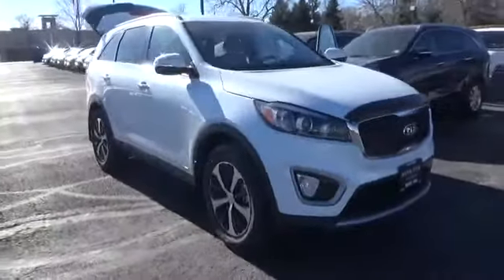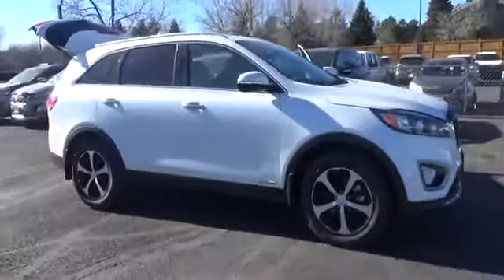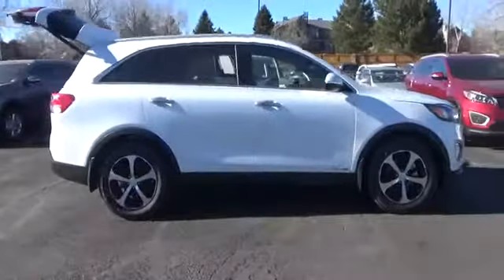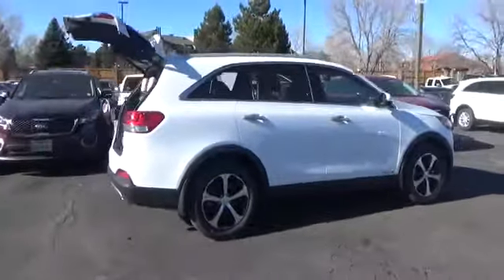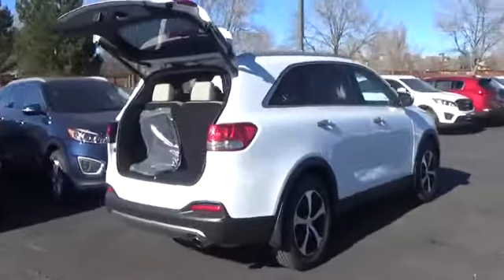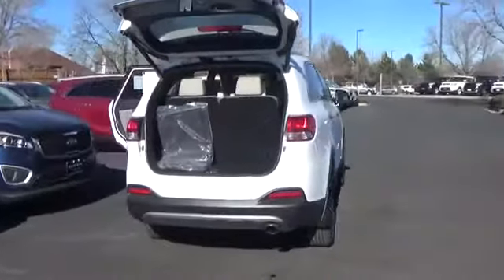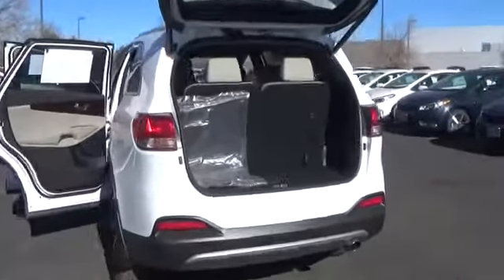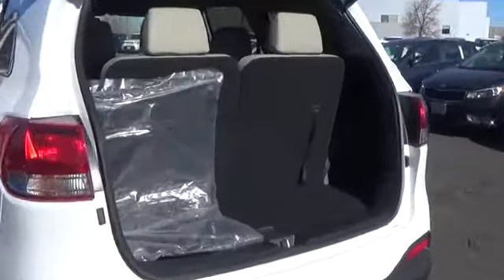2018 Kia Sorento Littleton Co JG374496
5077 S. Wadsworth Blvd